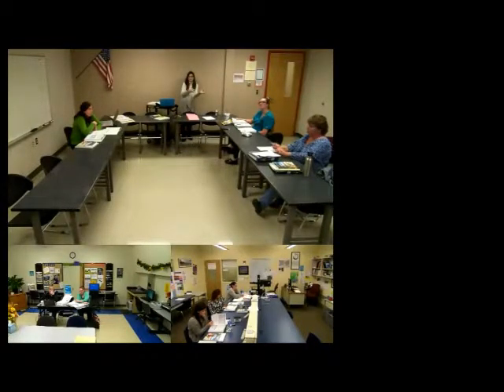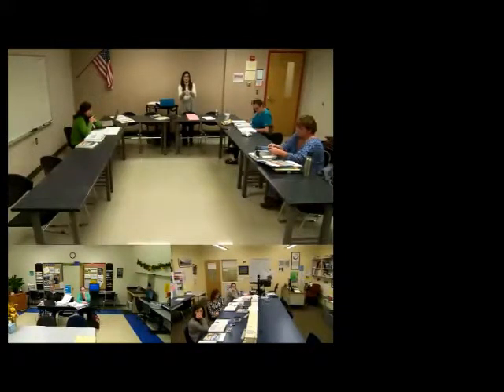CMA Fall 2018 Week 1